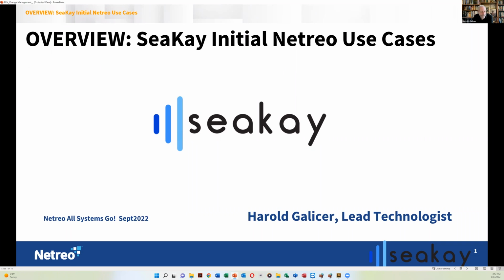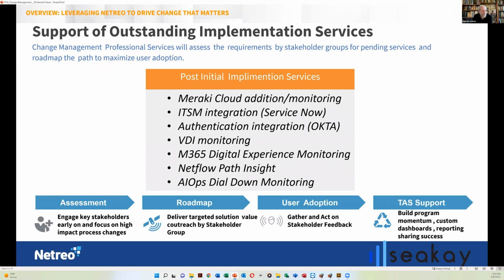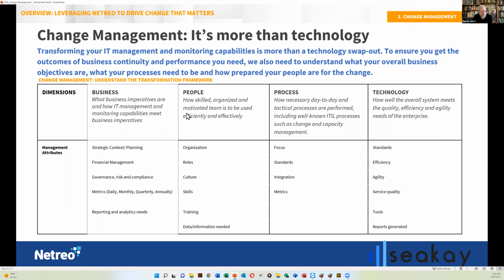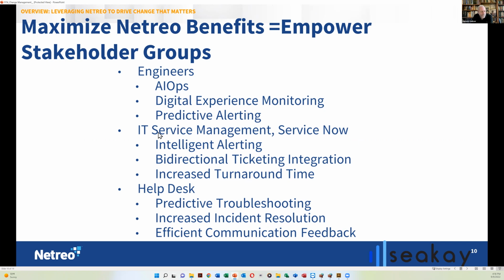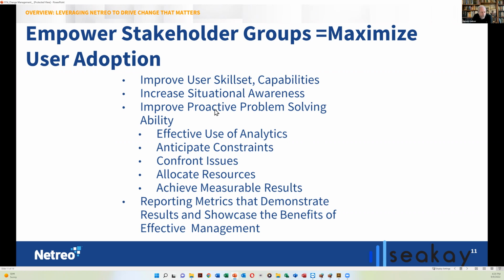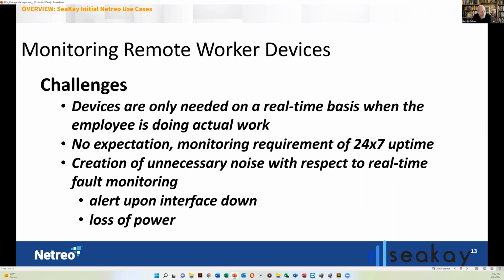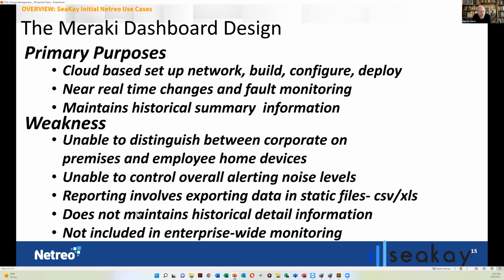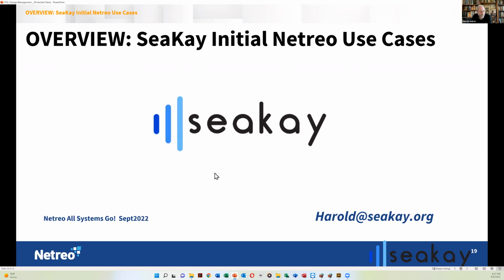Netreo Use Cases: Maximizing Netreo Adoption & Effectively Managing Meraki Deployments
In this session, Harold Galicer, Director, Program Lead at SeaKay broadband explores strategies for maximizing Netreo adoption to get the most out of a Netreo deployment, and lessons learned for effectively managing remote workers and Meraki deployments using Netreo.